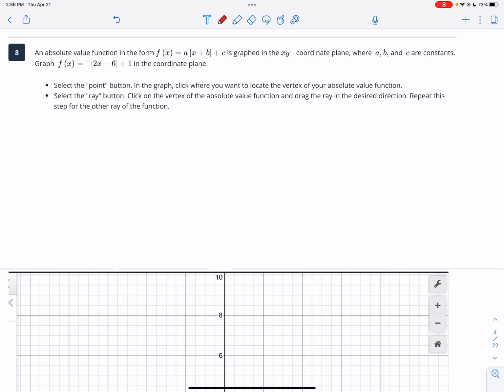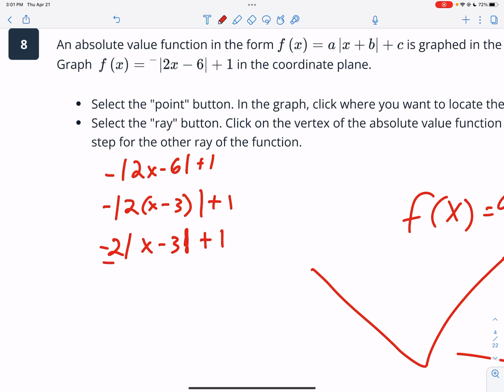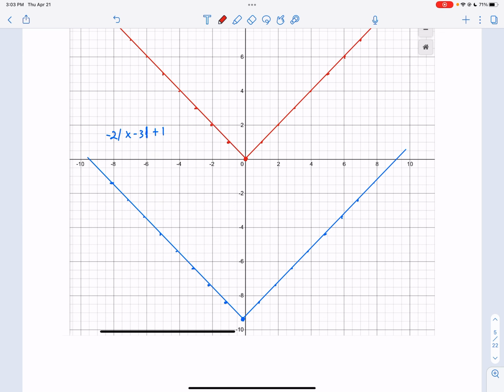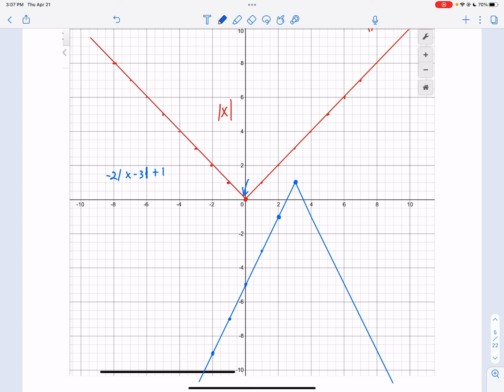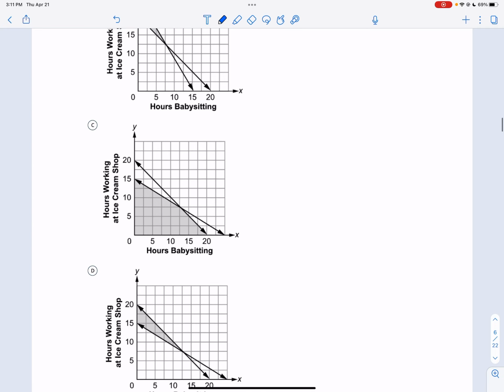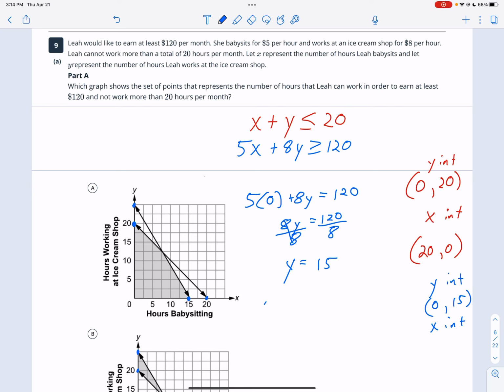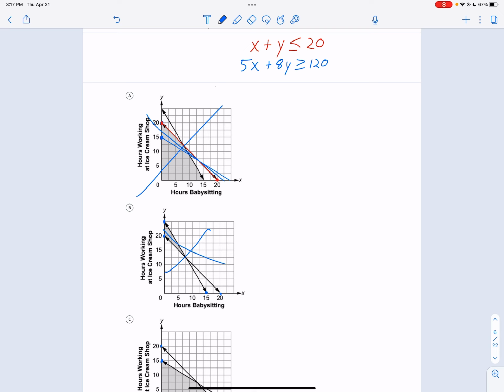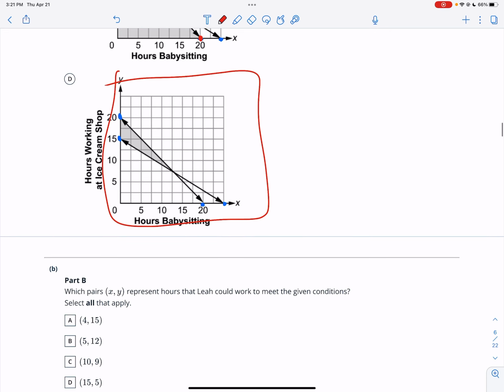Practice test part 3 sick so beware of tiny goofs